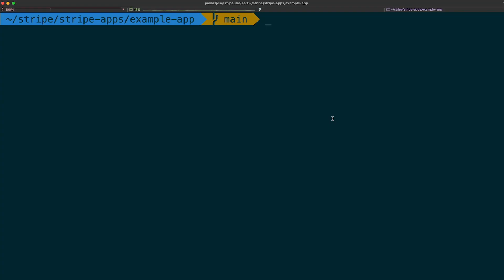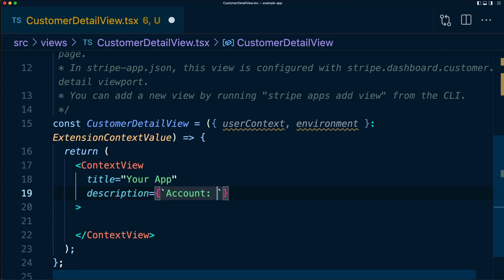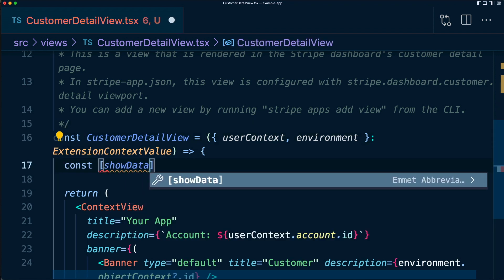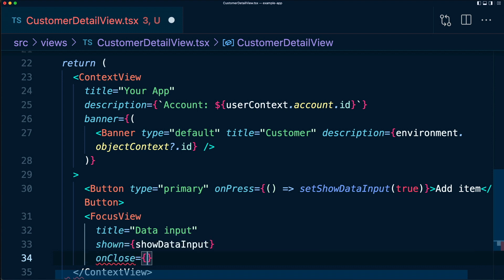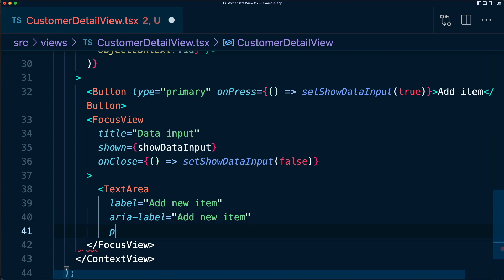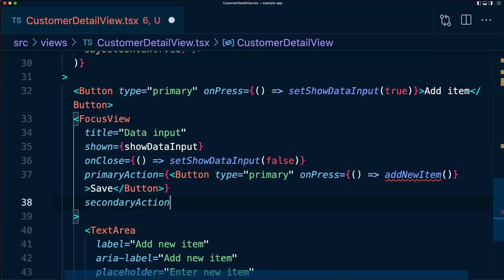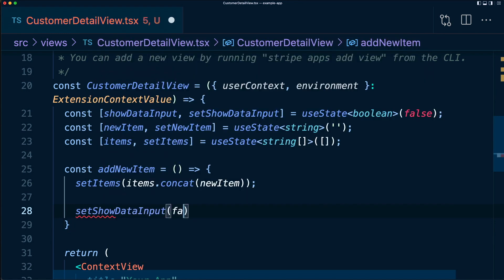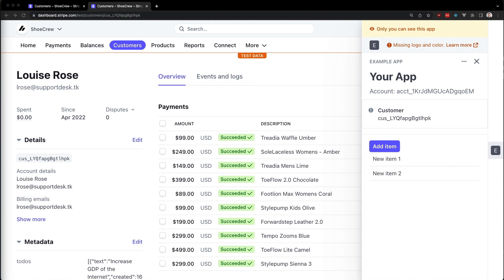Stripe Apps 101 - 02 Building with the UI Extensions SDK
In this episode, you'll learn about the most common components of the UI Extensions SDK.

00:00 Introduction
00:25 Starting a Stripe App
00:40 ContextView component
02:40 FocusView component
04:48 Adding a TextArea
09:27 Conclusion